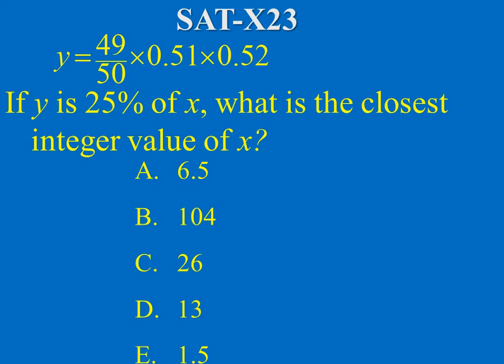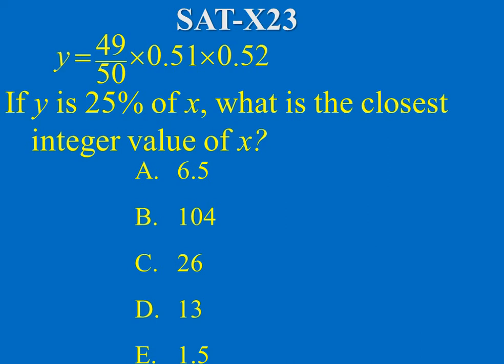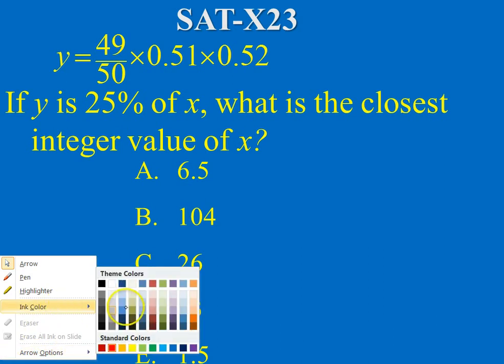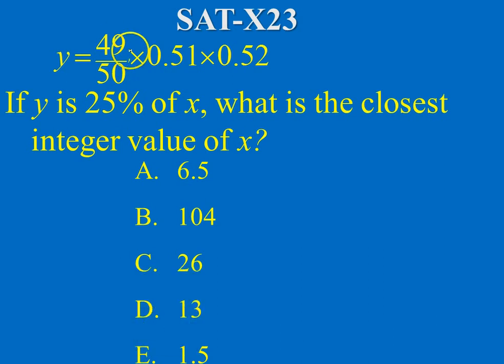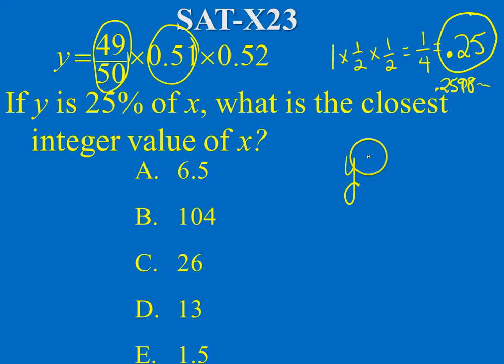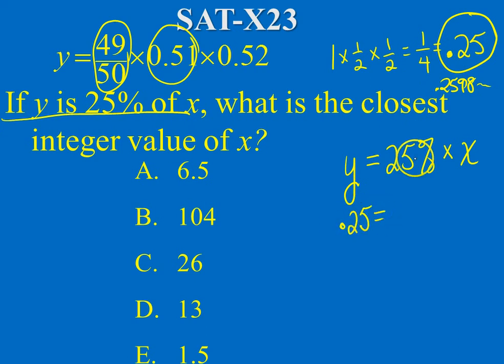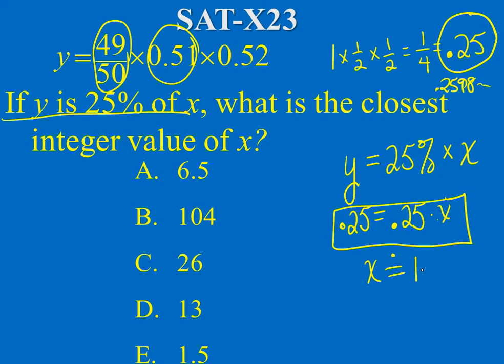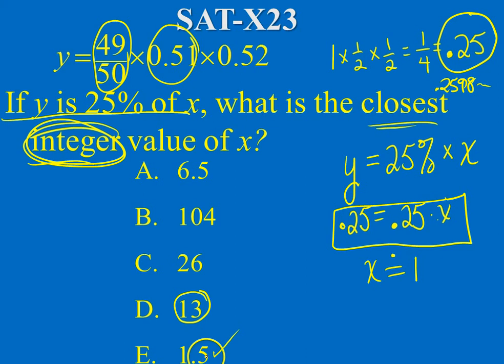SAT example 23